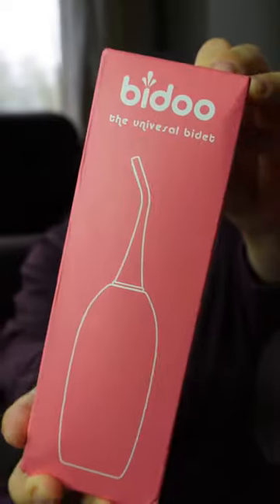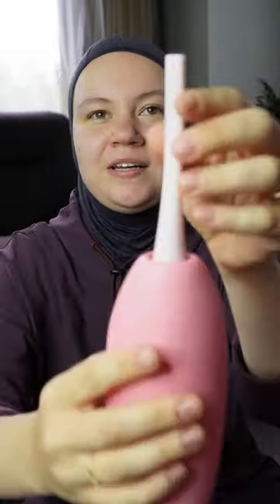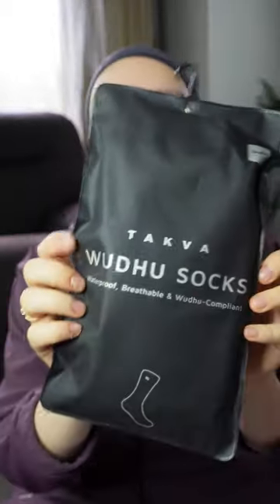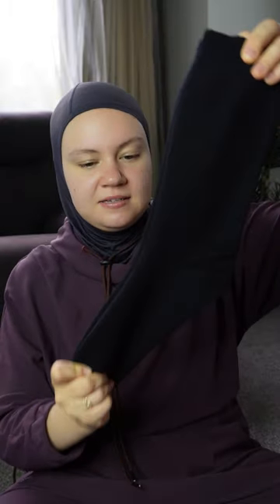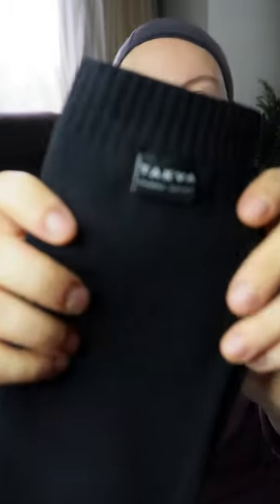Mystery Package Unboxing: TAKVA's Exciting Collection of Halal Products for Muslim Moms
Hey everyone! Today, I'm super excited to unbox a mystery package from TAKVA. I have no idea what's inside, but I can't wait to find out!

I hope you enjoy this unboxing video and that it gives you some great ideas for your own adventures as a Muslim mom.

Listen to The Veronika Edali Show on iTunes and Spotify!